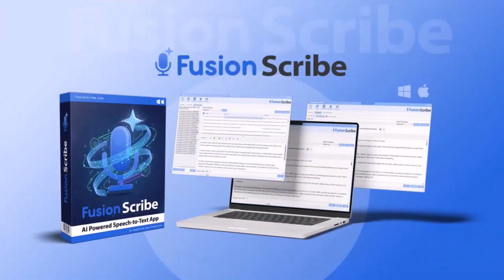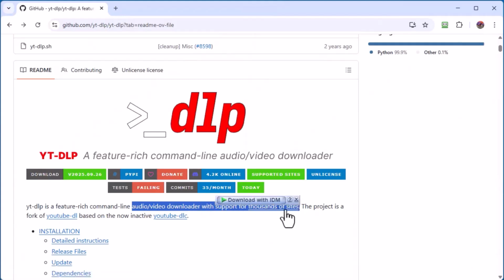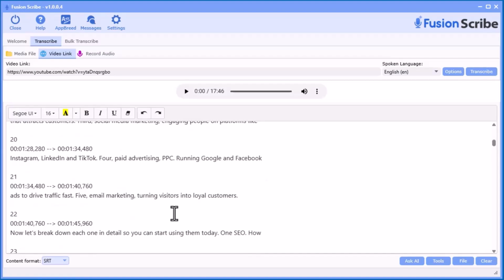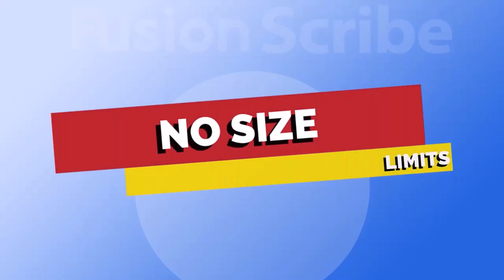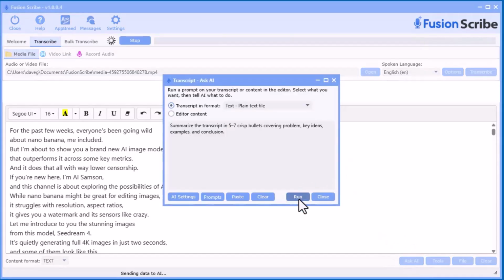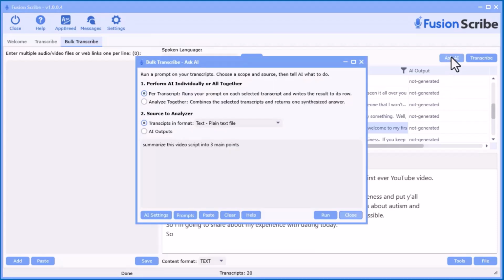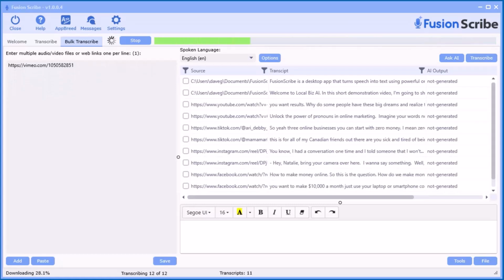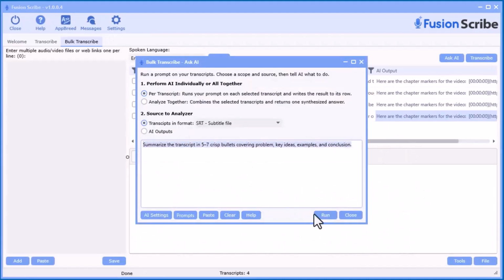How to Transcribe a Google Meet Recording for Meetings and Webinars - Google Meet Transcription Tool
Transcribing your Google Meet recordings can save time, improve productivity, and make your meetings and webinars far more useful. Whether you're reviewing client calls, internal discussions, or online presentations, having a written transcript allows you to quickly extract insights, create summaries, and repurpose content. However, traditional transcription methods can be slow and expensive, especially when dealing with long recordings or multiple files.

This is where Fusion Scribe offers a more efficient solution. Instead of relying on cloud-based services that charge per minute, Fusion Scribe works directly on your computer using powerful speech recognition technology like OpenAI Whisper. This means you can transcribe Google Meet recordings without uploading sensitive data online, giving you both privacy and cost control.

The process is simple and beginner-friendly. After your Google Meet session ends, download the recording file from Google Drive or your local storage. Then, open Fusion Scribe and import the video file into the software. With just one click, the tool automatically extracts the audio and converts it into accurate, readable text. You don’t need technical skills or complicated setup, making it accessible for creators, businesses, and remote teams alike.

One of the biggest advantages of using Fusion Scribe is its ability to handle bulk transcription. If you regularly host meetings or webinars, you can upload multiple recordings at once and process them simultaneously. This feature is especially useful for teams that need to manage large volumes of content without wasting hours on repetitive tasks.

Beyond transcription, the software also includes built-in AI tools that help you get more value from your recordings. You can instantly summarize meetings, extract key points, or transform discussions into blog posts, reports, or social media content. This turns raw audio into actionable insights, helping you stay organized and productive.

By using a local, AI-powered tool like Fusion Scribe, you can streamline your workflow, reduce costs, and make the most out of every Google Meet recording without unnecessary delays or limitations.

Related:
transcribe Google Meet recording,Google Meet transcription tool,convert Google Meet recording to text,AI transcription for meetings,meeting transcription software,webinar transcription tools,speech to text for meetings,automatic meeting notes generator,transcribe video to text AI,bulk transcription software,how to transcribe webinar recordings,Google Meet recording to transcript,AI meeting summarizer,best transcription tools for webinars,convert video audio to text automatically,transcription software without subscription,offline transcription software,Whisper transcription tool,fast audio to text converter,AI tools for meeting productivity